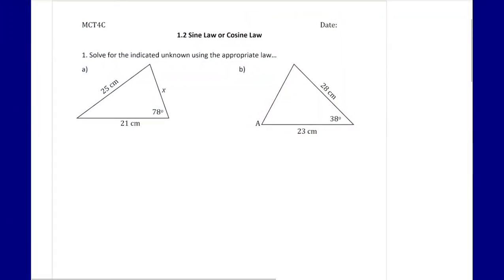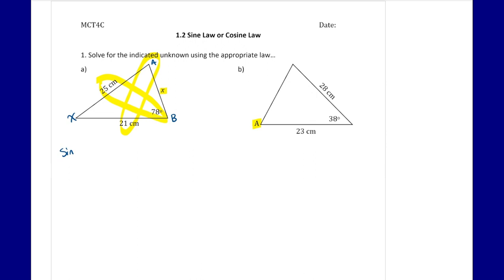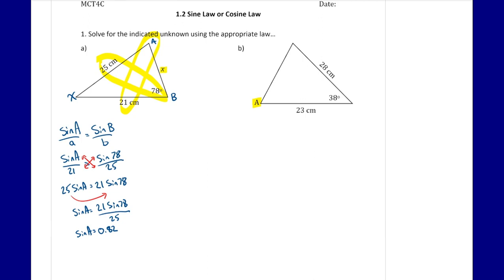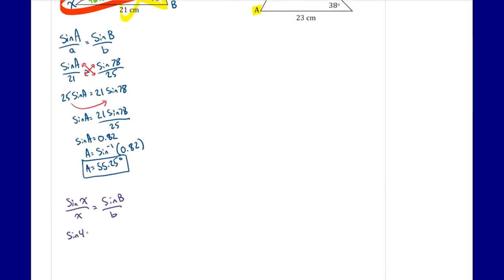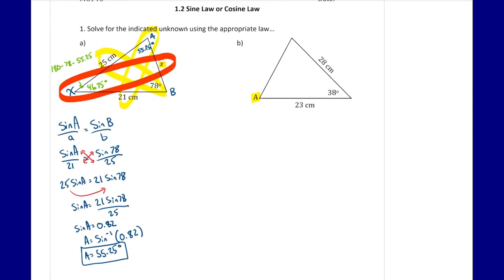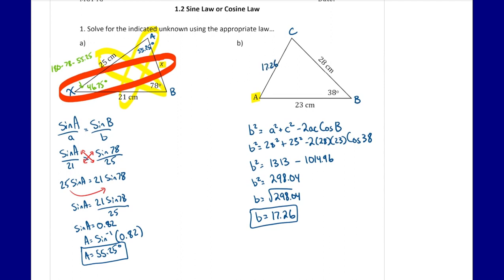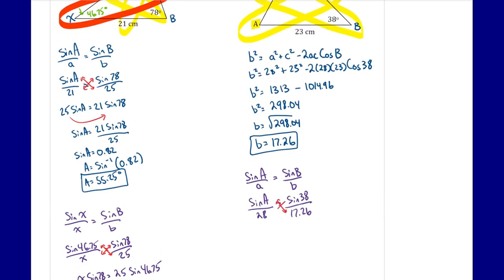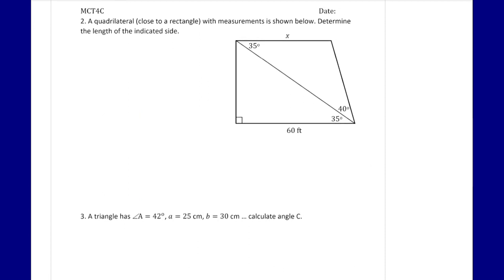1.2 Sine or Cosine Law